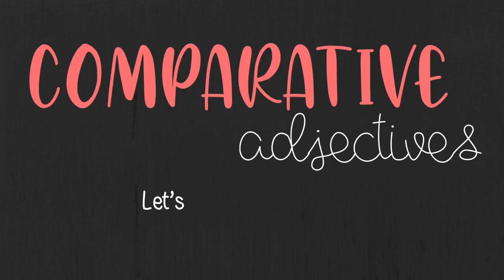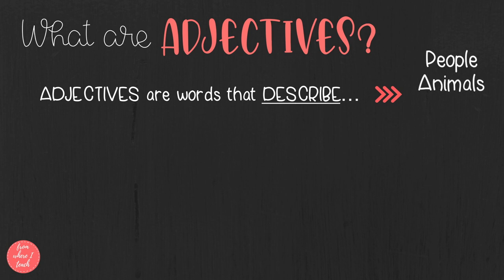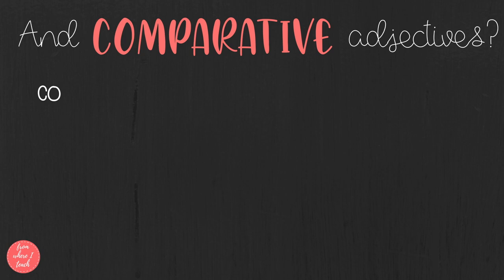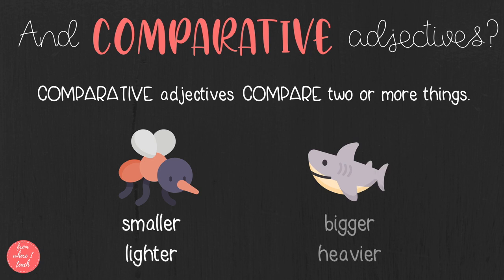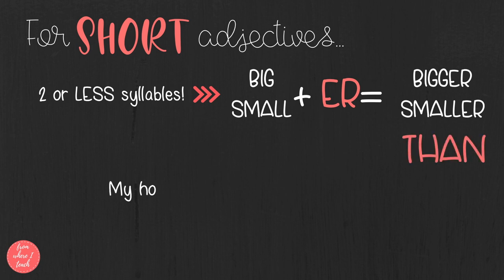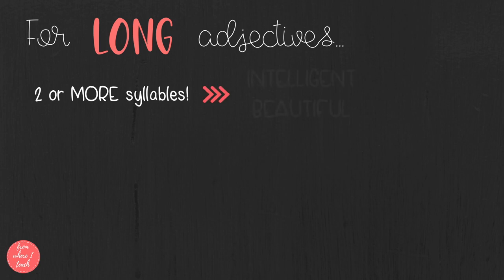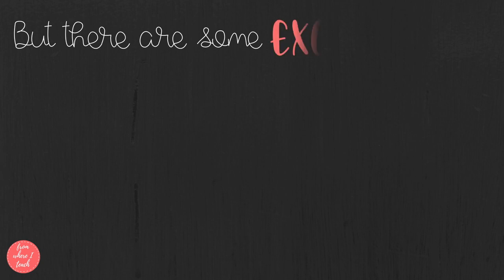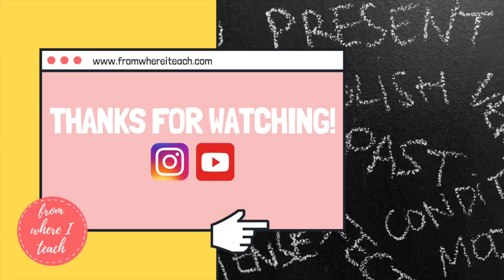COMPARATIVE ADJECTIVES - Mini grammar videos for A1 students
Hello class!
Today I'm sharing this short video with you to revise how to work on COMPARATIVE ADJECTIVES. I hope you find it useful!

Fonts: Avocado Creamy by Almarkthatype / CC Felizcumpleanos and CC Vueltaalcole by My Classroom Corner